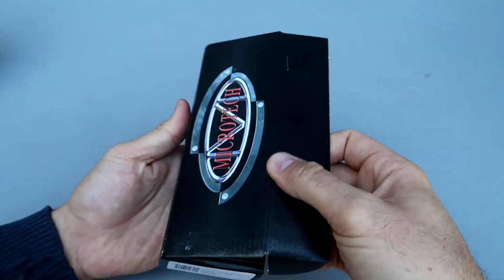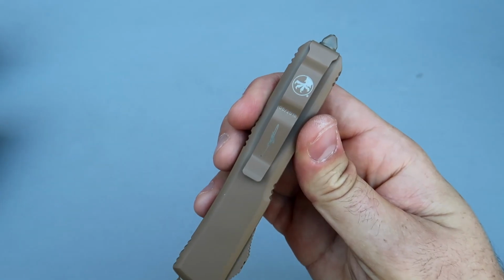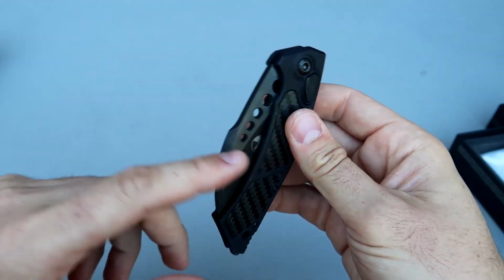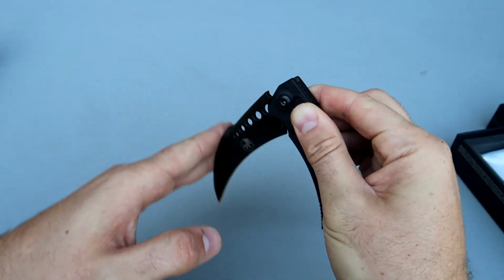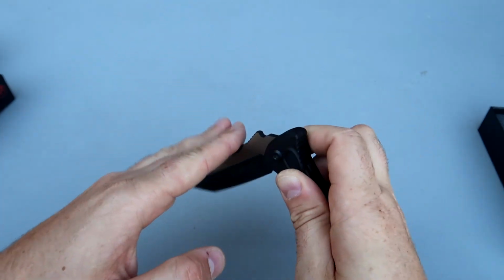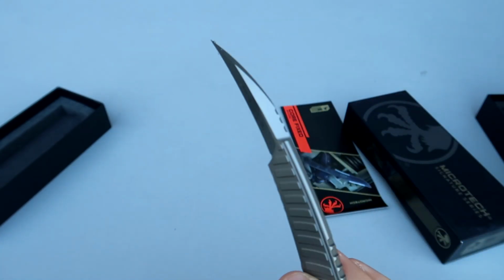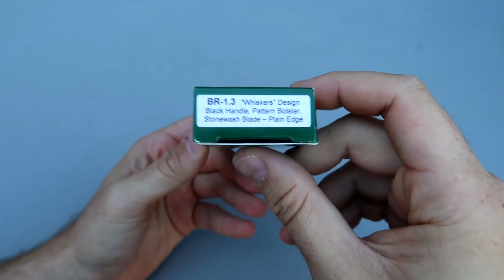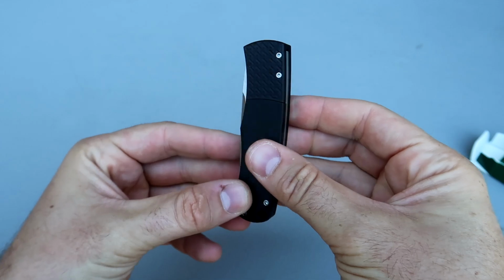5 More Next Level Knives!